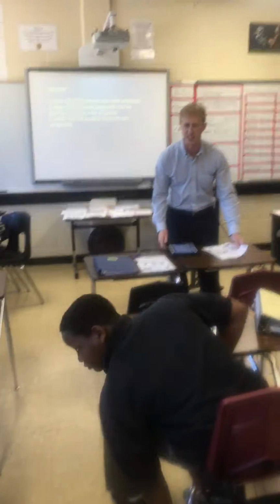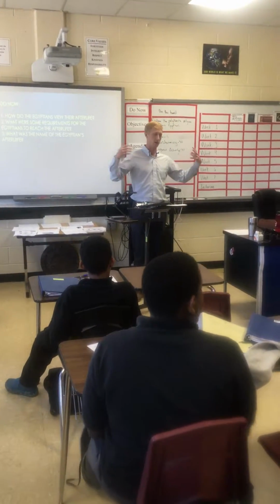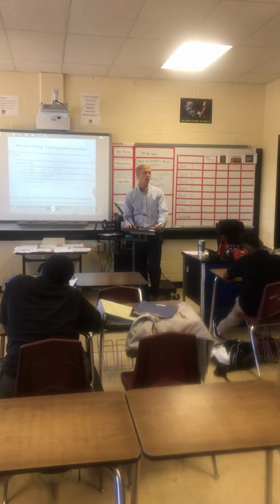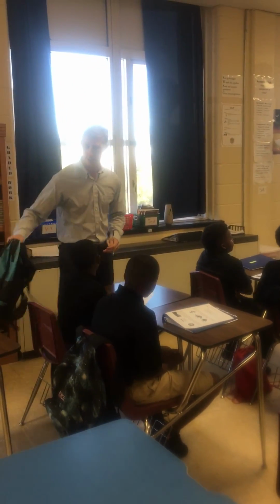October 19, 2017